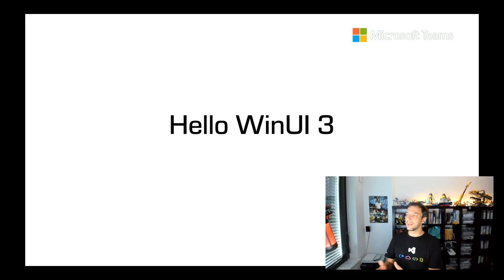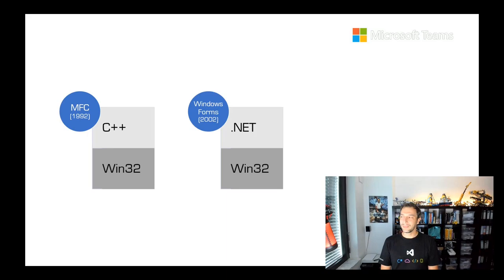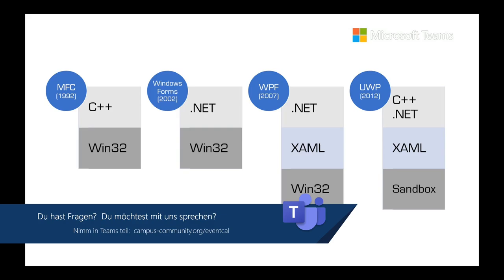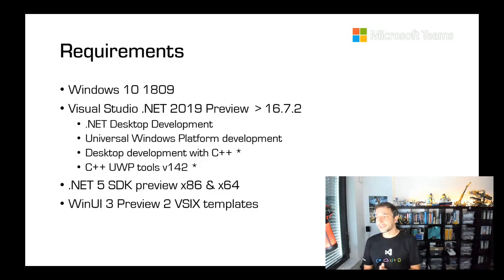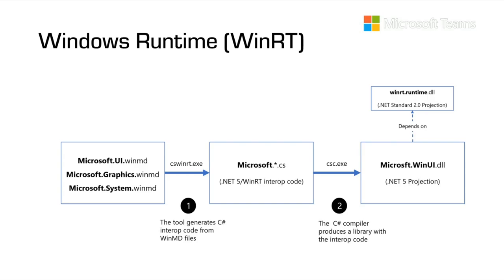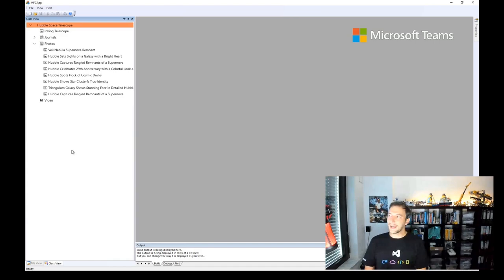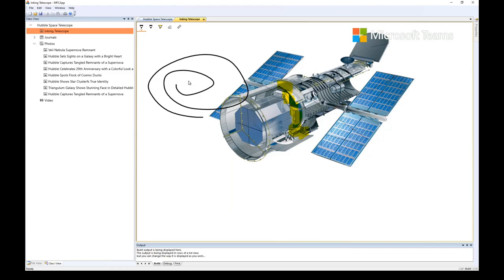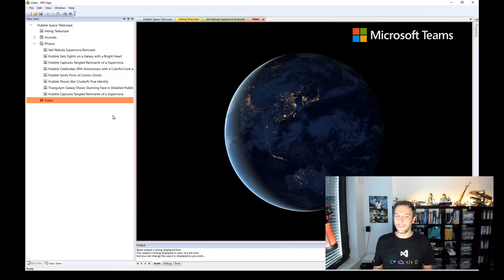Lectures@Home - Hello WinUI 3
Marc Plogas
Microsoft

Language: English

WinUI is a user interface layer that contains modern controls and styles for building Windows apps. As the native UI layer in Windows it embodies Fluent Design, giving each Windows app the polished feel that customers expect.
WinUI 2 is a library of controls that provides official native Microsoft UI controls and features for Windows UWP apps.
WinUI 3 is the next version of the WinUI framework, with the first public preview showcased at //Build2020 and with an RTM release to be expected in 2021. It dramatically expands WinUI into a full UX framework, making WinUI available for all types of Windows apps – from Win32 to UWP – for use as the UI layer.

This is a lecture series where industry and research experts give talks about topics in the modern development area.
Join our Lectures@Home series to learn about various interesting topics in different parts of the modern development area, e.g. Cloud Computing.

The lecture series will be hosted every 2 weeks on Thursday via Microsoft Teams. Each slot lasts about 2 hours and consists of the lecture and a discussion round.

This event is for everyone who wants to learn about current state-of-the-art topics in industry and research. Usually no prior knowledge is required!

The sessions are held in German or English, depending on the lecturer’s preference.

Timestamps:
0:00 - Intro Screen
0:21 - Where we are coming from
5:01 - Project Reunion
6:30 - Hello WinUI 3
12:14 - WinUI Roadmap
14:03 - Getting started
23:58 - Modernize existing Applications
31:08 - Upgrade legacy Apps using XAML Islands (Live Demo Tutorial)
38:00 - Summary and Q&A
52:52 - Outro Screen